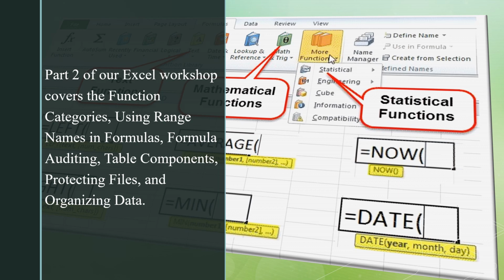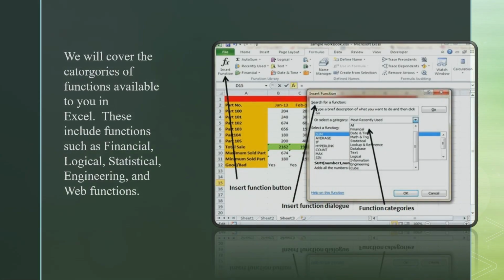interactive Business Training Excel Part 2 Workshop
Interactive Business Training, LLC offers wonderful workshops in Microsoft Excel.
Let's discover what our Microsoft Excel Part 2 workshop can offer you.